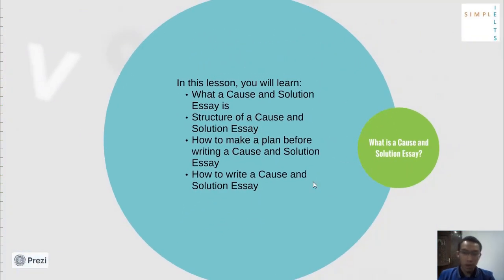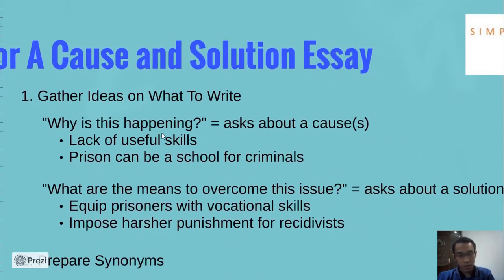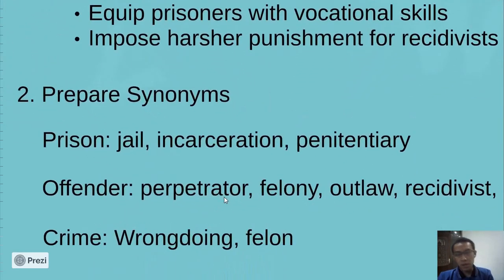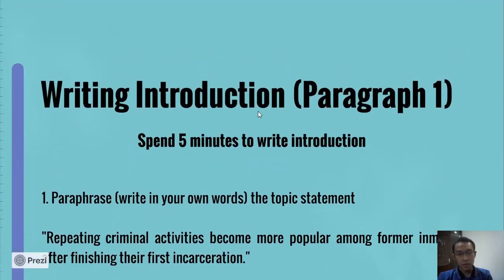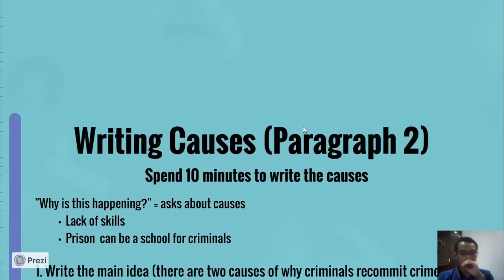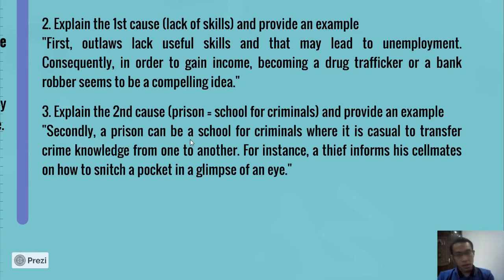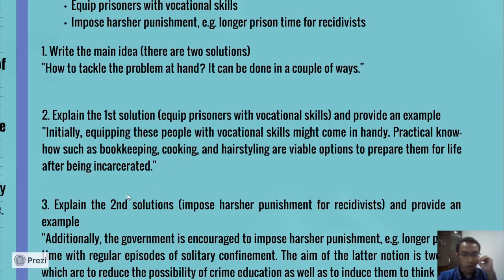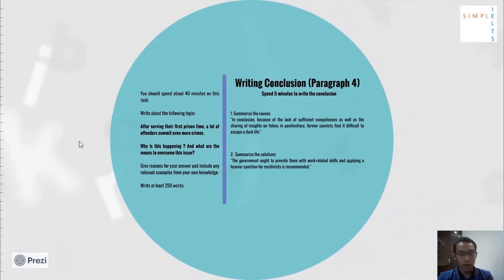IELTS Writing Task 2 - Cause & Solution Essay (English version)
0:00 Introduction
2:10 How To Plan for A Cause and Solution Essay
5:37 Essay Structure
6:20 Writing Introduction
9:05 Writing Causes
11:47 Writing Solutions
14:38 Writing Conclusion
15:55 Example of A Cause and Solution Essay